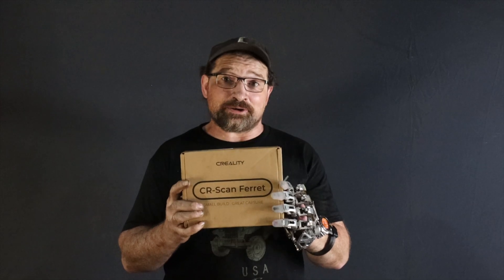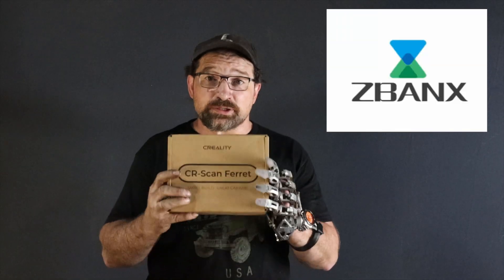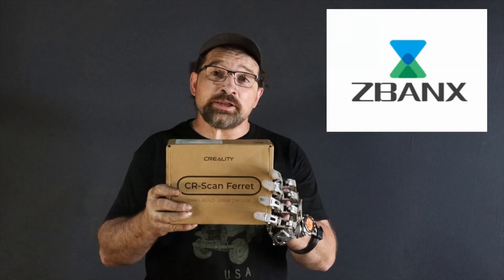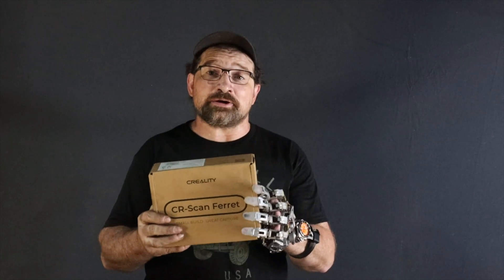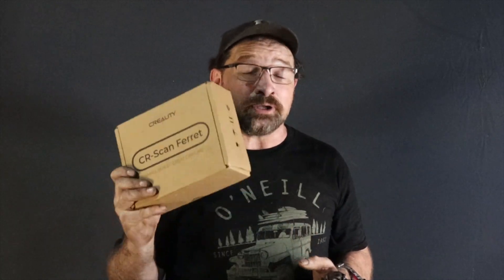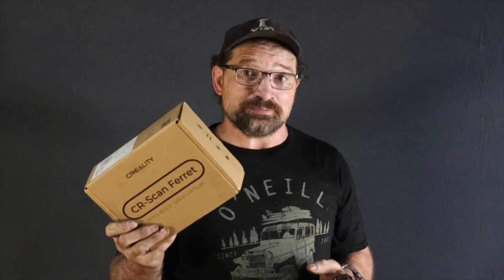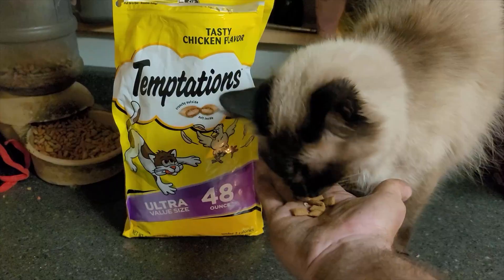Design Update and ZBANX sent me Free Stuff!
this week I was able to narrow the width of the profile of the fingers as well as  combine the lock under load and the winder assemblies. this totally changes the look and feel of my prosthetic hand. lastly ZbanX was kind enough to send me a creality ferret 3d scanner for product placement in a couple of videos. I do love free stuff! hopefully i am able to go from scan to print on the socket and have it be a viable and repeatable alternate solution to create a socket

CR30OFF (with $30 off) till 31st, May

Alumilite plat 25 silicone.
Perfect Cast Alginate.
Perfect Cast Plaster.
Temptations cat treats.